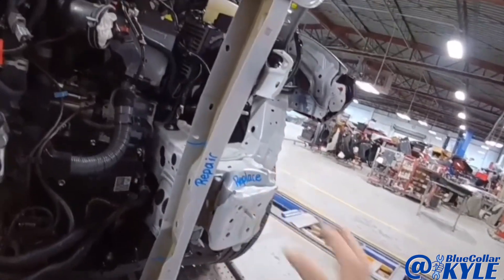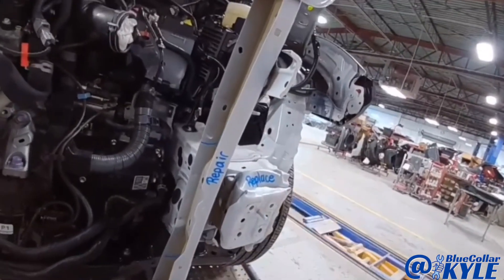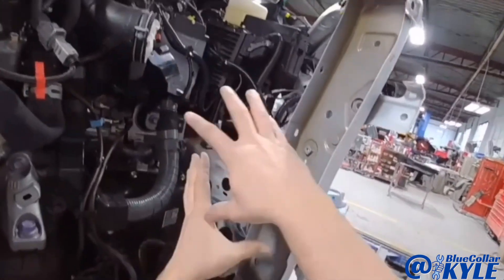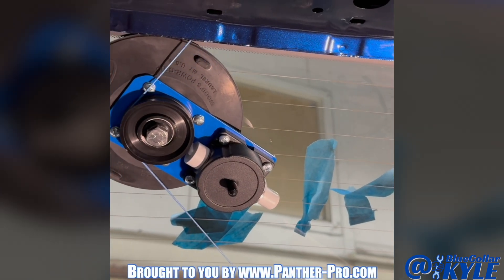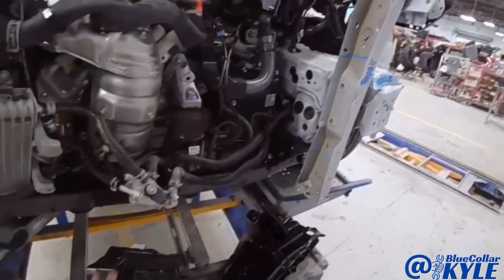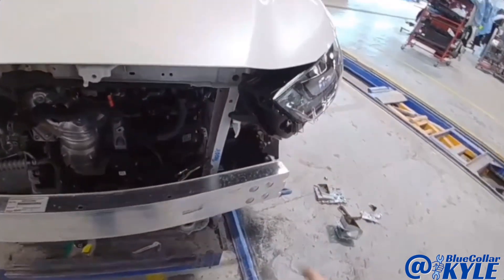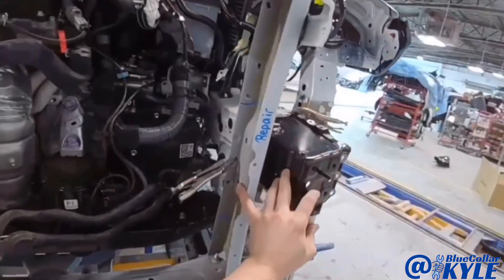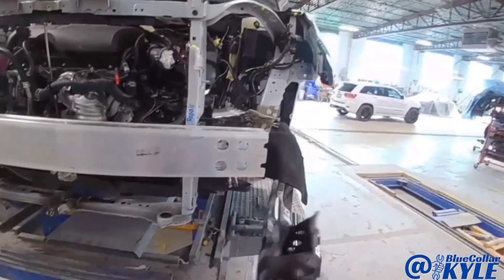Does A Frame Rail Absorb Energy?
People like to say that vehicles today are made out of "thin, junk metal" and older cars were built "so much better out of real steel".  Everyone is entitled to their opinion however that's complete nonsense.  Car's today are designed to react a certain way with the sole purpose of keeping the passengers as safe as possible.  Tune in to today's episode to see how the frame rail on this Highlander reacted exactly as designed upon impact!